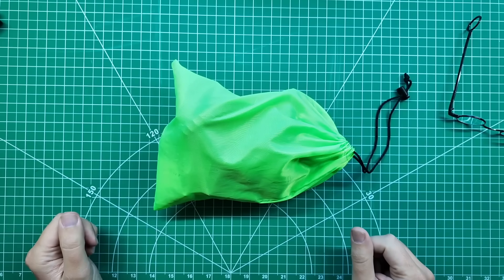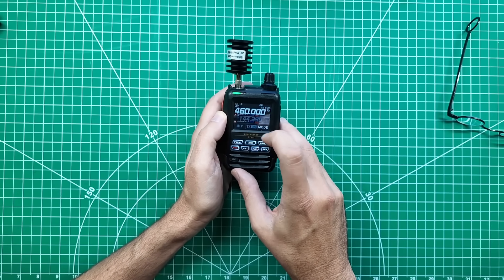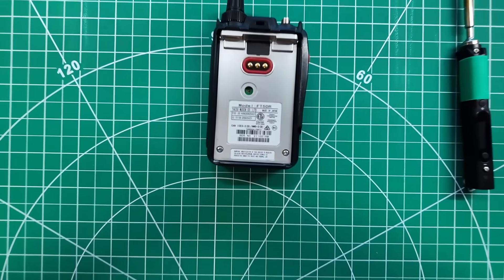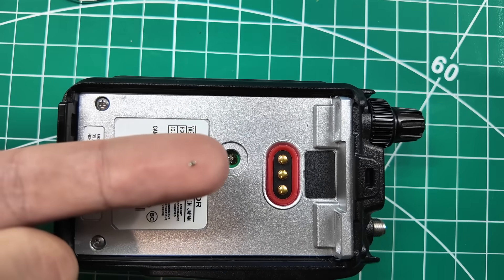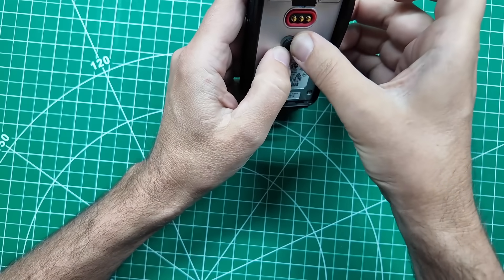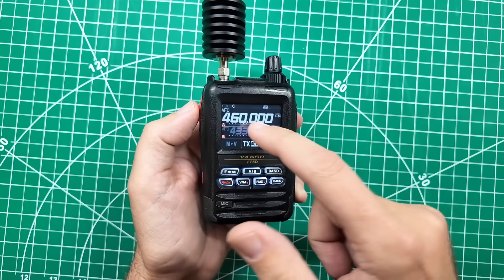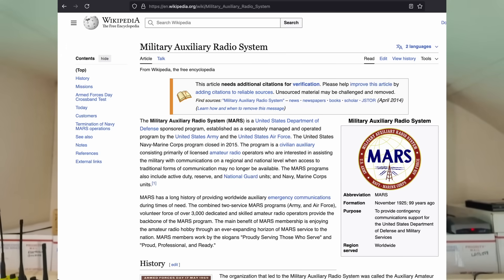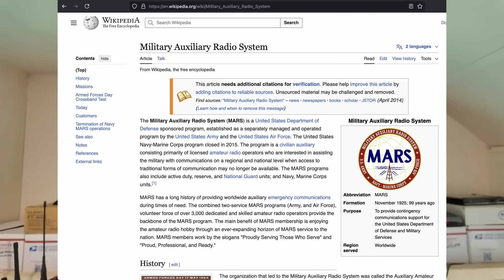The FT5D You've Always Dreamed Of...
... yet still missing the QWERTY keyboard and intuitive UX.

In this video I'm going to show you how to remove one "chip" and unlock more frequencies for use in your radio.  This is often called the MARS/CAP mod or Full TX.  This is one of those things that is illegal to use if you don't have the right license, but as hams we are allowed to tinker and test and modify things within the parameters of our license.  And as you know, in case of an emergency, you are allowed to use the best method of communication available to you to request help.

NOTE:  This will factory reset your radio, backup first.

👉 Yaesu FT-5DR

👉 Storage Cases
Micro Go Box #2 The Soldering Kit
👉 Pinecil USB Soldering Iron
👉 Solder Wick
👉 Solder Wool
👉 Hakko Flush Cutters
👉 Leaded Solder
👉 Bobbins for Solder and Wick